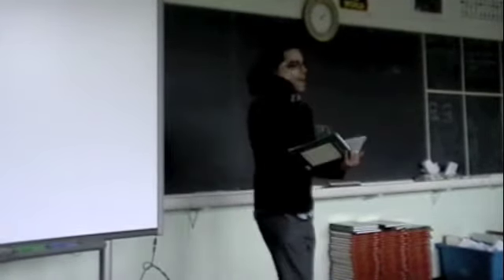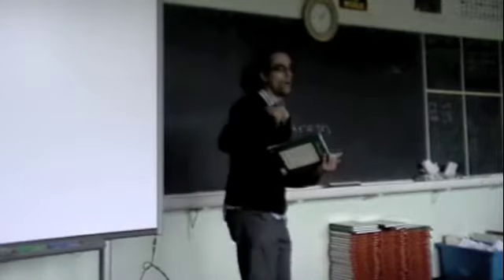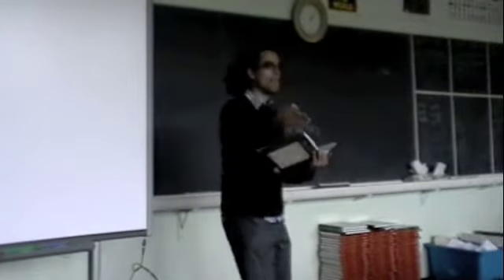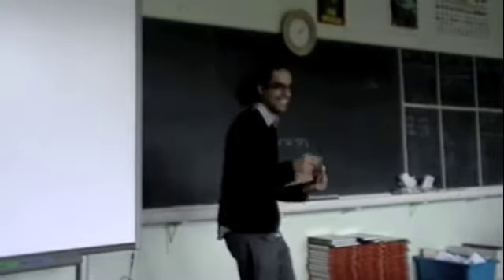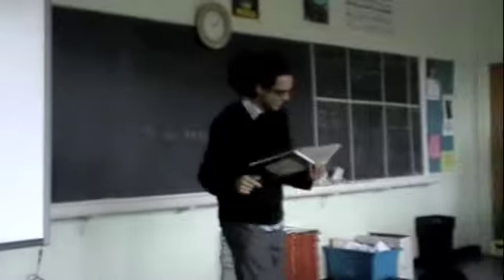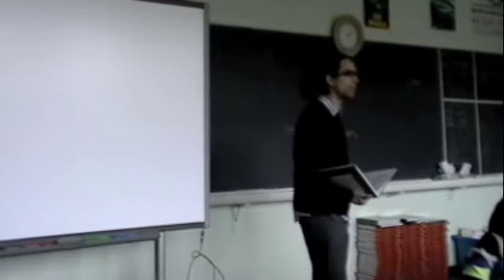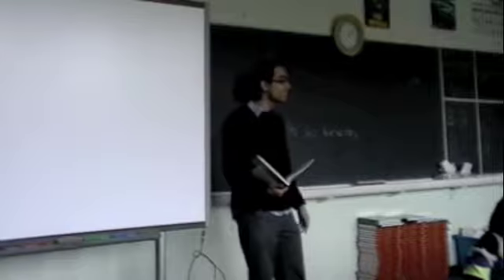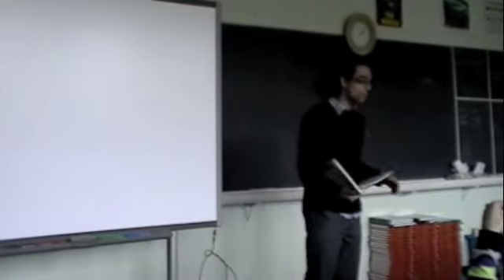First Nations history: Settler Teacher Raps the Oka Crisis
We're just finishing a unit on the First Nations in Quebec before the arrival of the Europeans. Today I did a fast forward  to focus on the First Nations' political demands in the past century...  an introduction that my rap over-simplifies but well... at least I got the students' undivided attention.

When they shout out the cultural groups, that's because they're doing research projects on the Iroquois, Inuit, etc. I thought Simon in the front row was going to sing, but he had his own funky song ready for later.

 I apologize for demonizing the Canadian government, but after you watch Kanehsatake: 270 Years of Resistance (The Oka Crisis) (1993) you may be feeling as I do about the injustice that our gov't has dished out to the First Peoples.

The beat is by my compadre Louis Dugal (FP2).